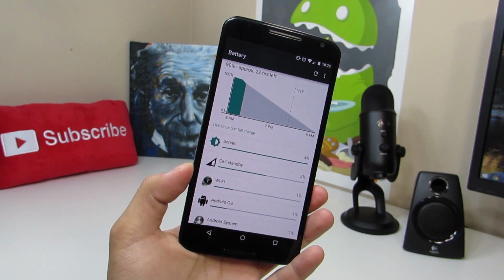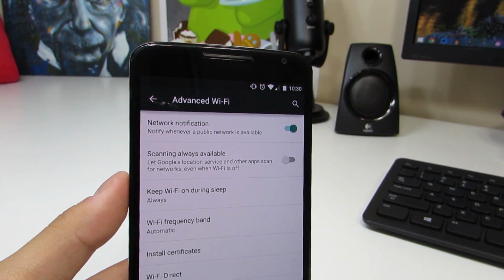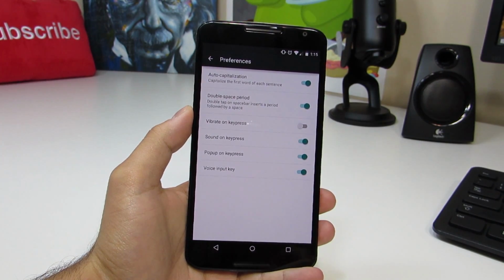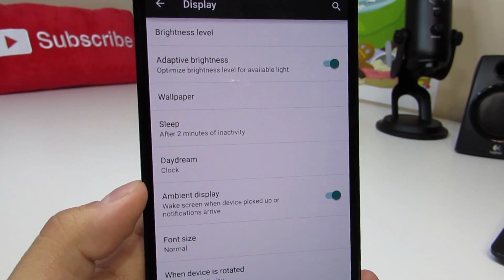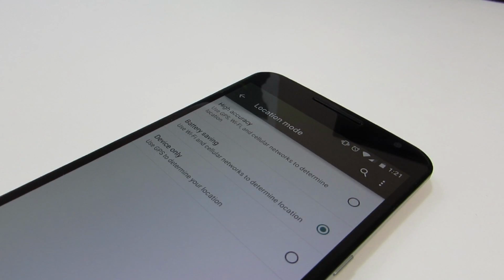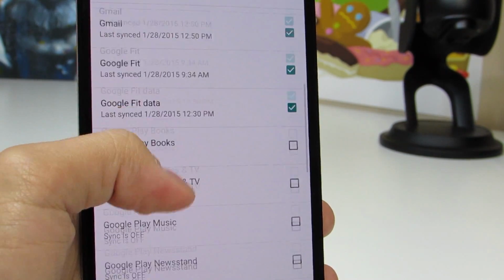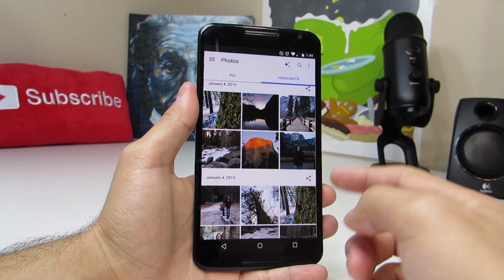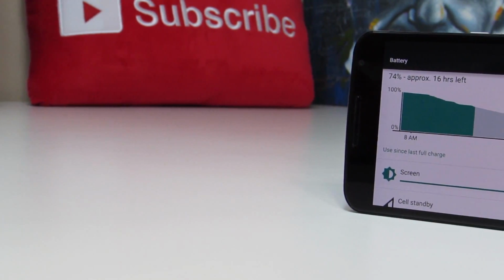How to Improve Battery Life on Nexus 6 (Android Devices)!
Tips to improve battery life on the Nexus 6 and other Android 5.0/Lollipop devices!
Hit that +1 button and Share if you enjoyed!

Outro: Breno - True